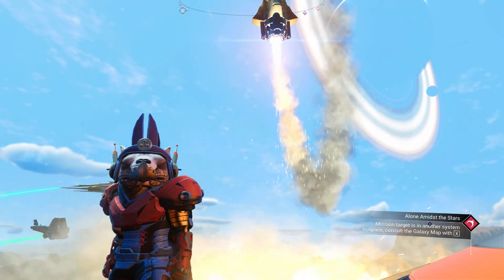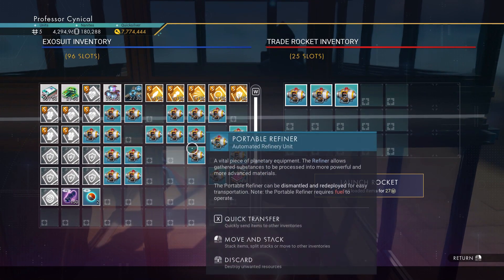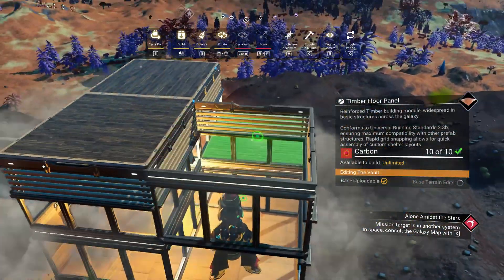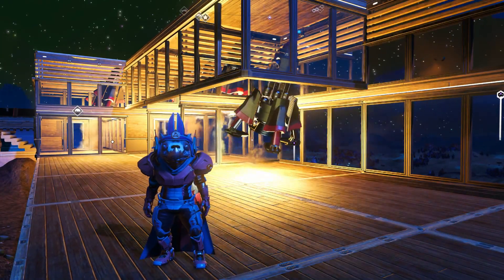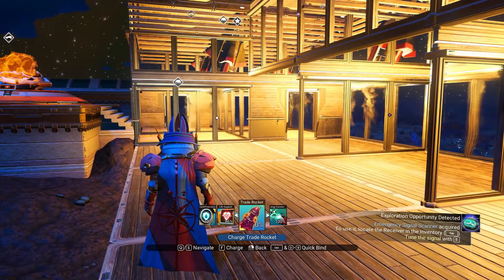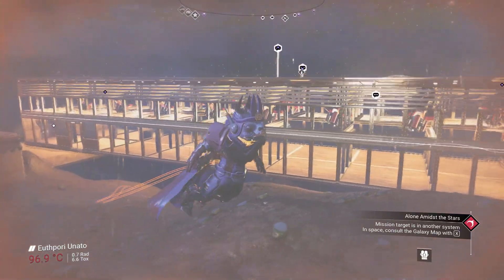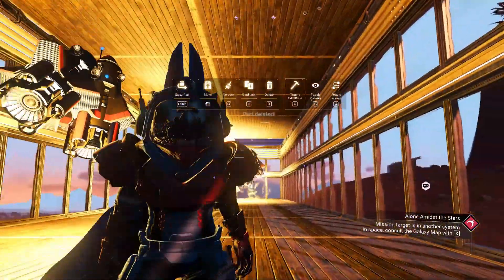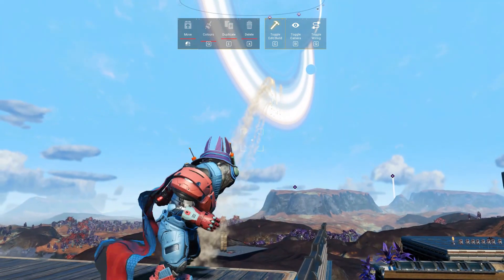The Most Satisfying Video I've EVER Made!!! - No Man's Sky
ZGame